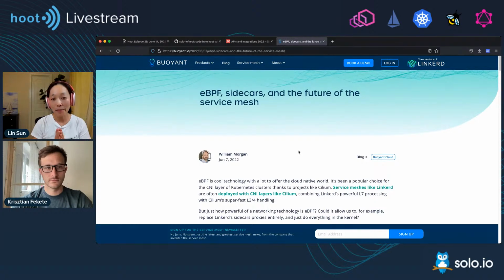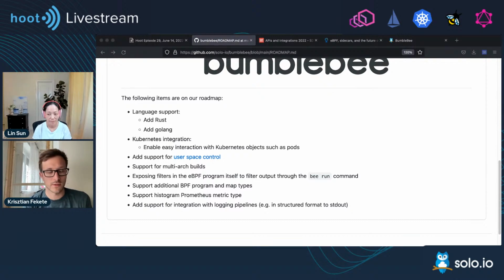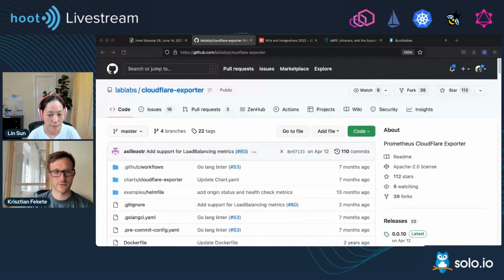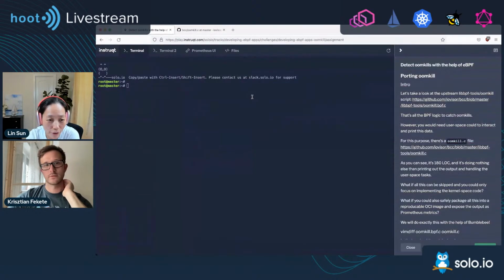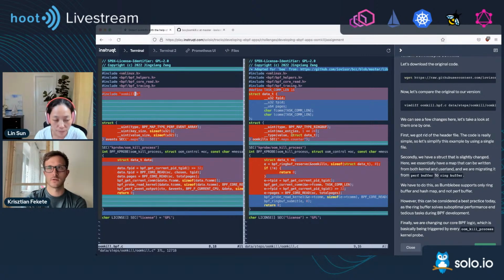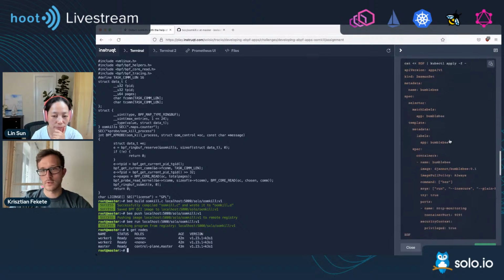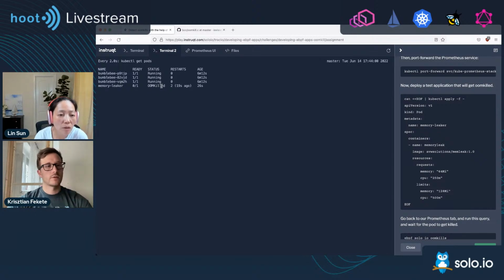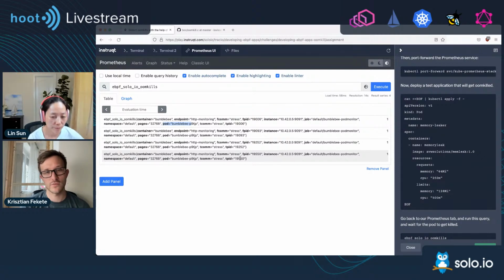Porting eBPF applications to BumbleBee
In this livestream, Krisztian will join Lin to discuss why you may want to port your eBPF applications to BumbleBee and how you can take a BPF CO-RE libbpf script, and porting it to Bumblebee to solve the user-space, distribution, and integration challenges.

00:06 welcome + speakers intro
1:14 hoot updates, service mesh, Cilium, eBPF  news
4:25 general discussion around BumbleBee, what is NEW and its roadmap
11:15 oomkills and experience of porting oomkills to bumblebee
18:10 cloud flare exporter vs bumblebee
20:05 live DEMO from Krisztian about porting oomkill and run it on bumblebee
42:30 live DEMO from prometheus about oomkill events
51:15 wrap up